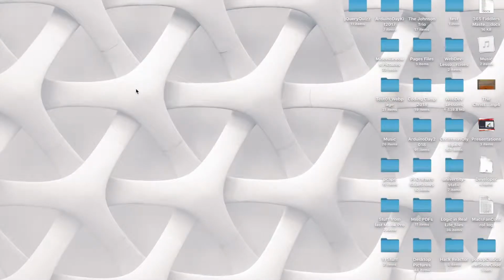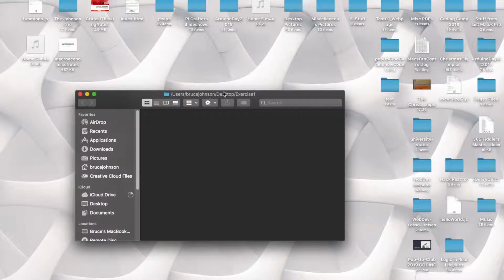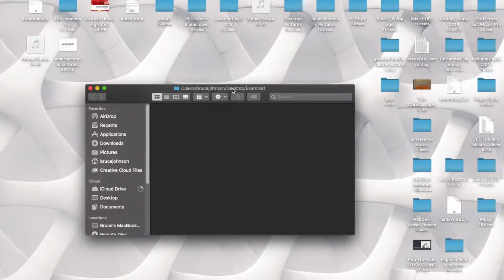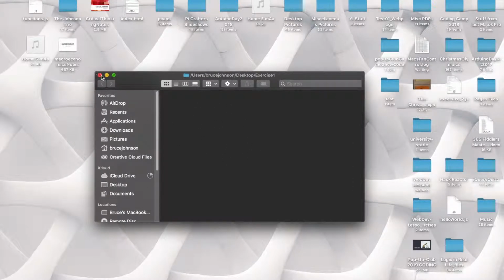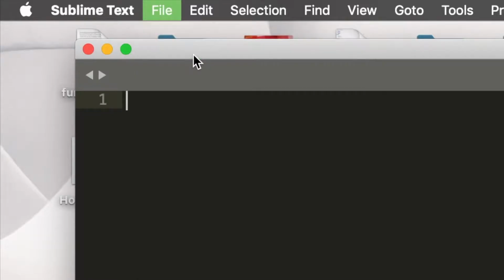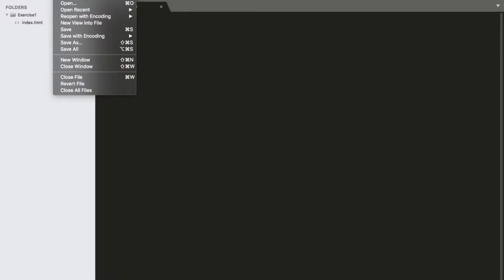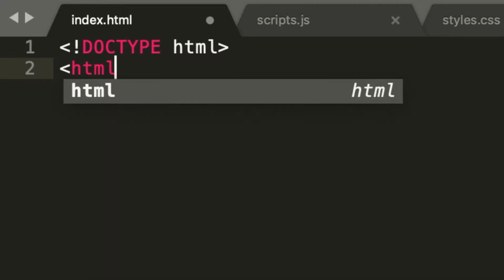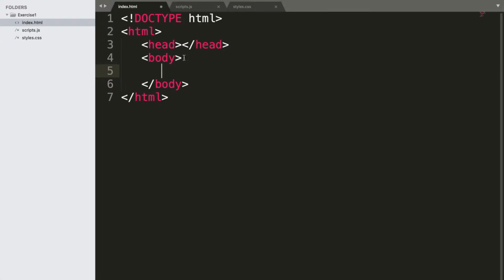HTML: (1-A) Website File Structure & The HTML Skeleton